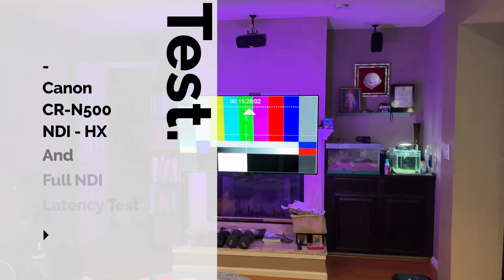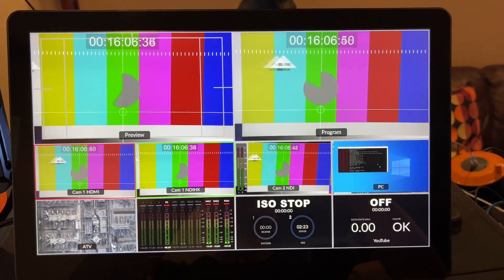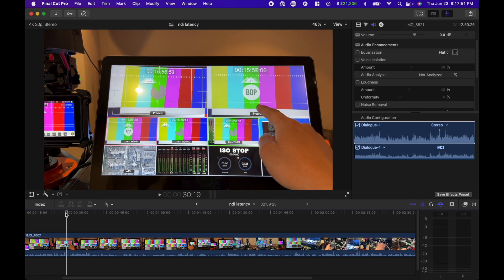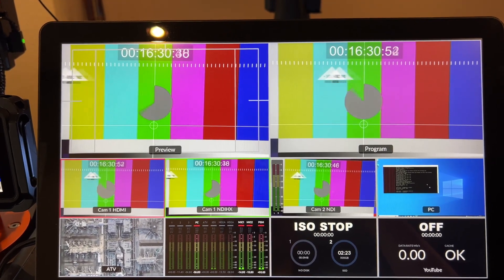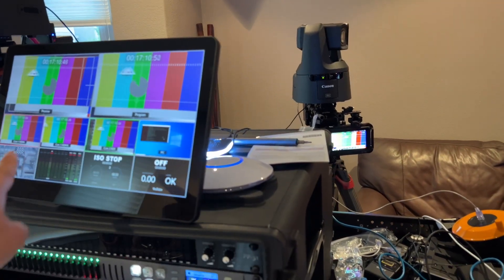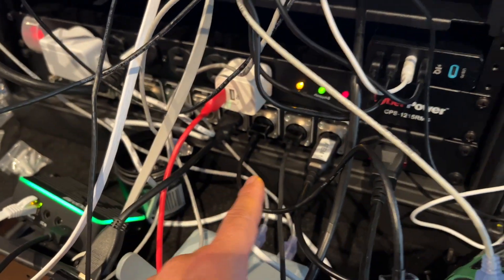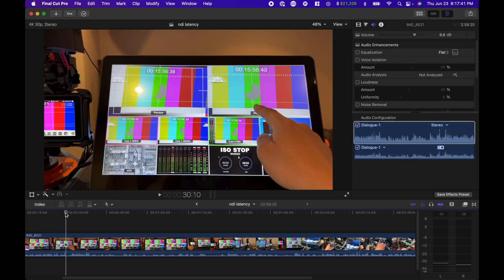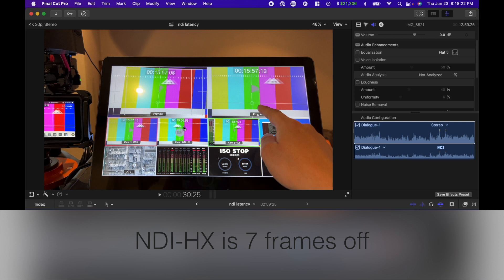Canon CR N500 Latency Test HD 1080p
I would not recommend trying to mix real-time HDMI with any flavor of NDI.
In my tests, NDI experienced some frame skipping with large movement, which is worse than latency.

Here is what I would recommend:
Optical HDMI
Cable Reel
Canon CR-N500

I previously used HDMI to SDI converters, but that added an additional failure point. Optical HDMI uses Fiber Optics to extend the range. The additional benefit is that it is easier to roll into a reel compared to SDI. Any time I can save with setup / breakdown is a bonus for me.

If you go with all sources using NDI, be sure to use the same flavor of NDI. For the Canon CR-N500, the only out of the box choice is NDI-HX.

Or once scenario where you could mix NDI with real-time HDMI would be to use NDI with a wide angle view.

Delay:
NDI - 3 frames
NDI-HX - 7 frames